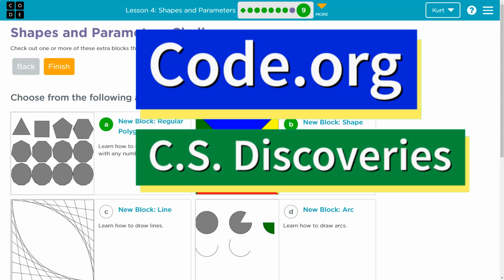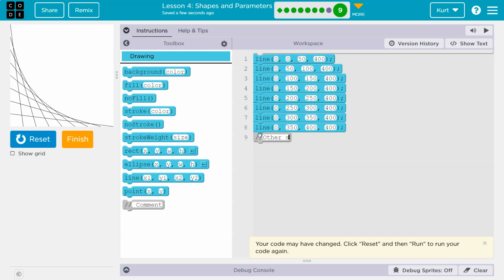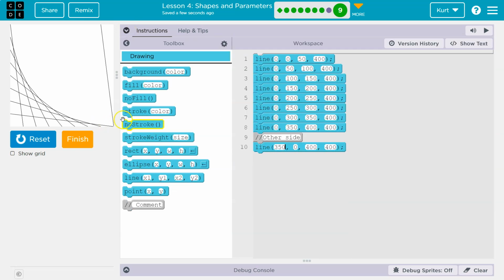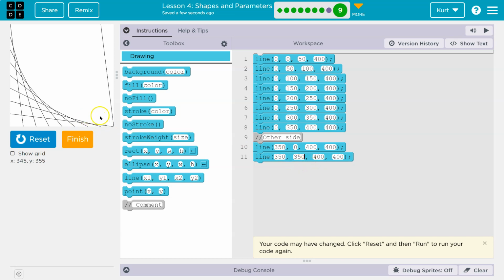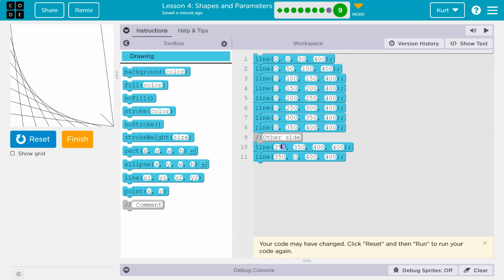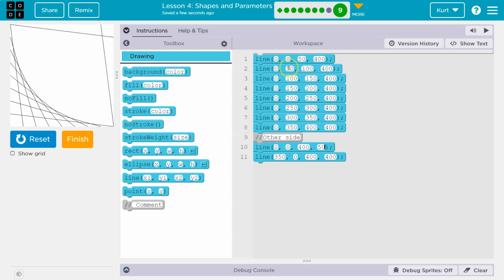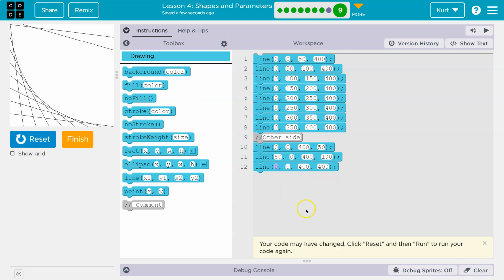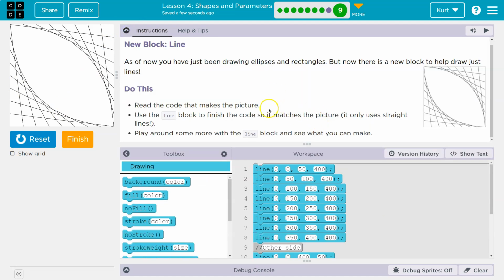Code.org Lesson 4.9C Shapes and Parameters | Answer Tutorial | CS Discoveries 3b + AI Discoveries 4b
Shapes and Parameters is Lesson 4 in the Interactive Animations and Games unit. This lesson appears in both Unit 3 of Code.org’s C.S. Discoveries course and Unit 4 of the new CodeAI AI Discoveries course. These courses are commonly used in middle and high school computer science classrooms. Each part of the lesson challenges students to complete a new task while learning and applying important computer science concepts. In this video, I walk through the puzzle step by step, explain how the code works, and show how to reach the correct answer. Playlists containing tutorials for the complete lesson and the full C.S. Discoveries course are linked below.